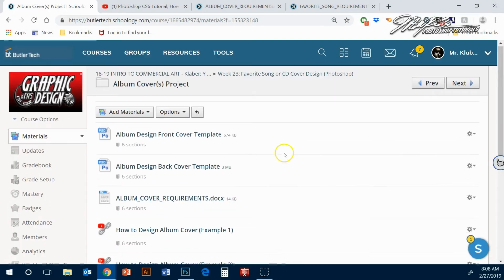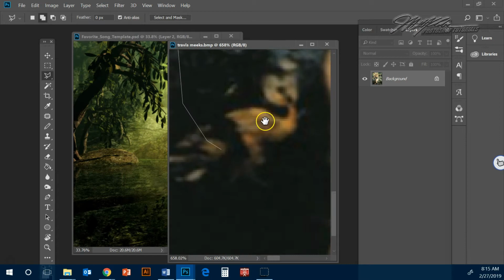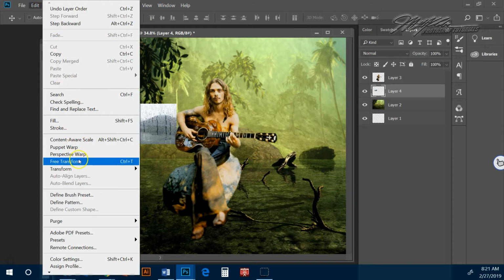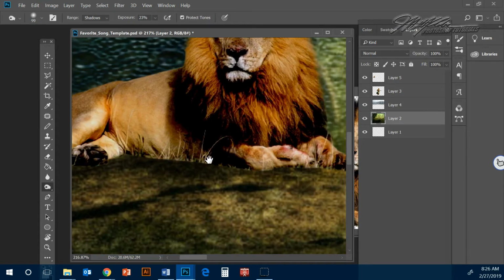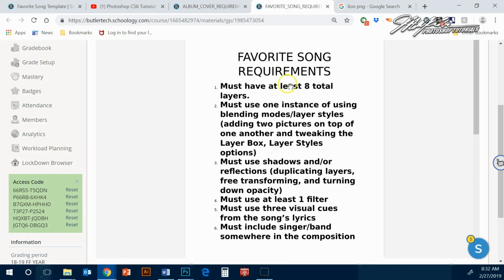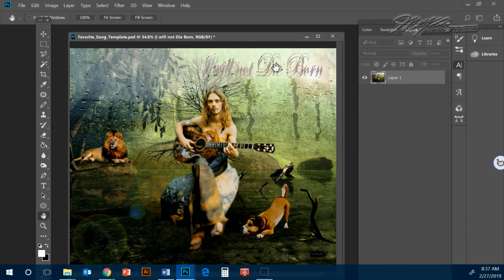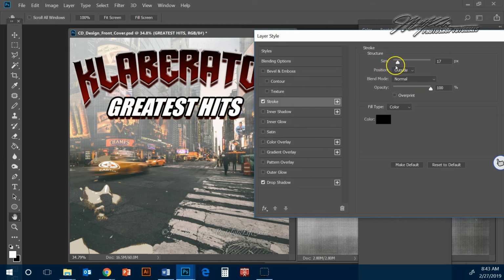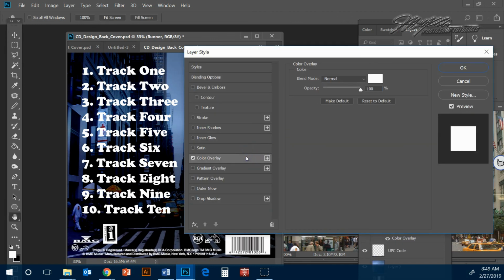HOW TO CREATE A MULTI LAYERED COMPOSITION OF A SONG & ALBUM COVER(S)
Two Photoshop tutorials in one.
First part is taking a song and creating a visual image from the lyrics.
The second part is how to create an album cover (front and back).
Song Project is from beginning of video to twenty-eight minutes and fifteen seconds.
Album Cover Project starts at twenty-eight minutes and fifteen seconds and plays for the rest of the video.